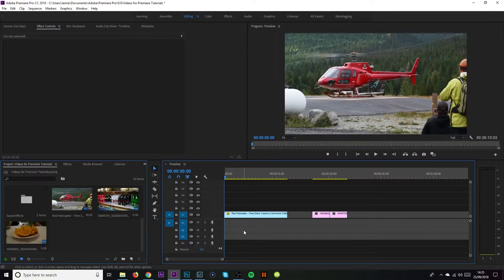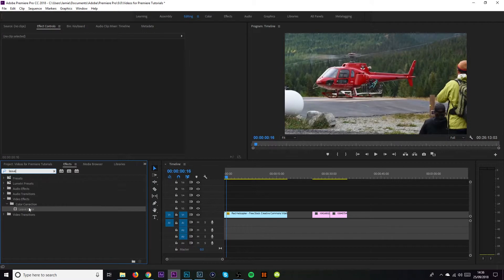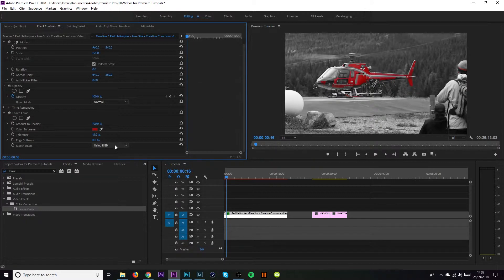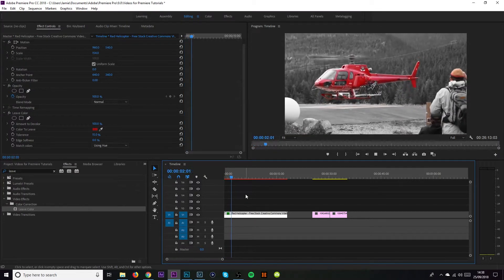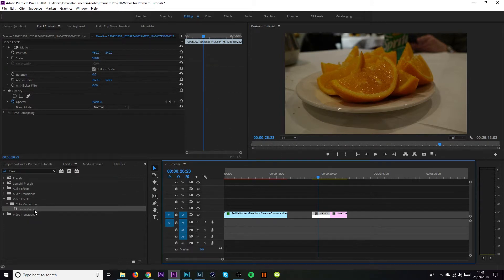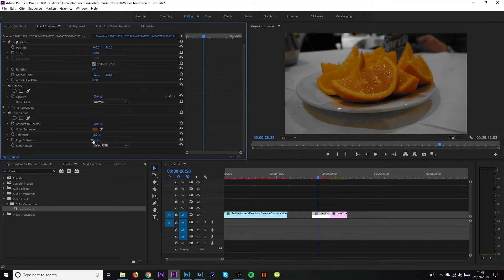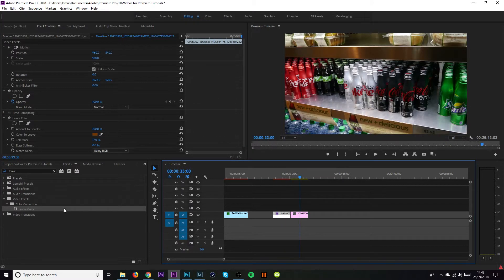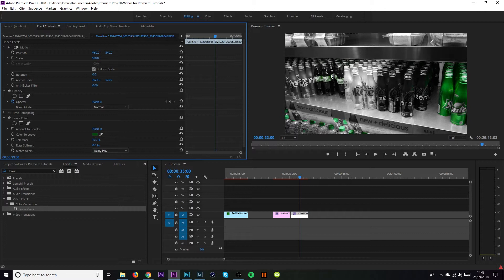'Sin City Effect' on Premiere Pro (Easy Tutorial)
A very simple way for literally ANYBODY using Premiere Pro to quickly add on the Sin City effect onto their project

Main: Cookie Monster Galaxy - Goldfish
Outro: Else - Mirage

My Equipment:
Camera (Canon 750d)